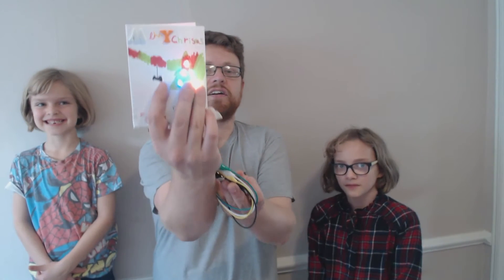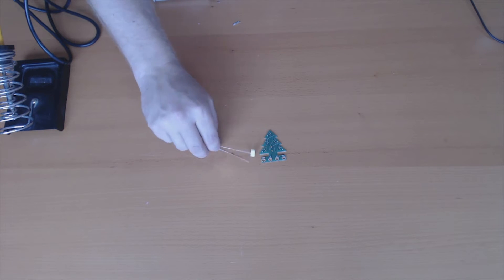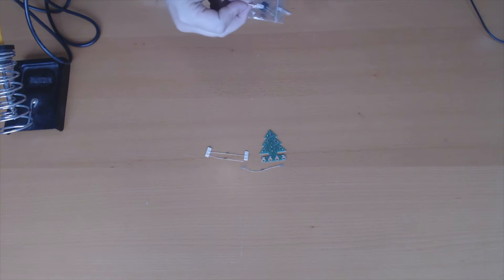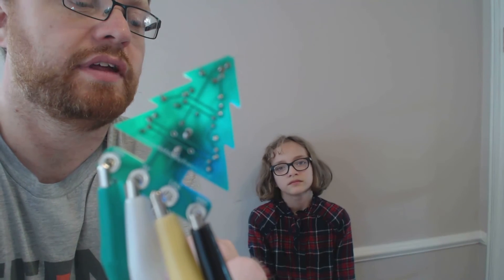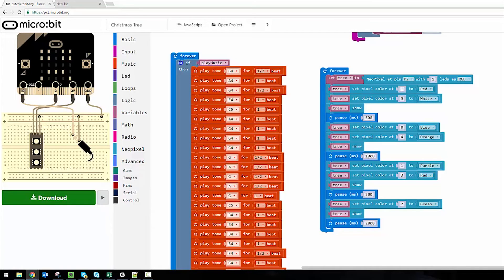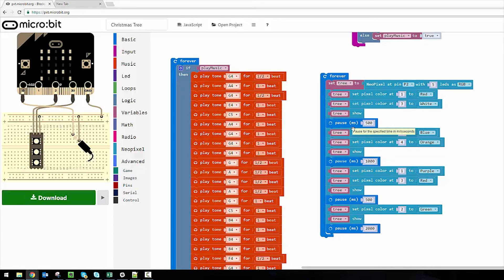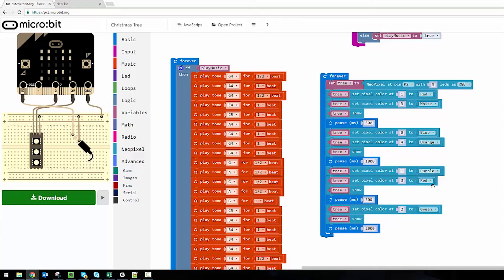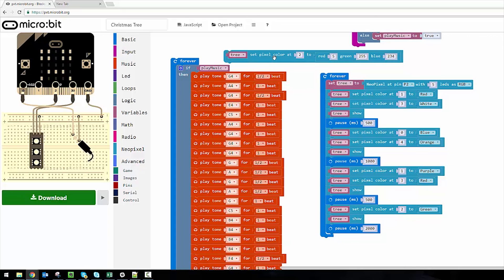Episode 6 - The Christmas Tree Kit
In this episode we build and code a micro:bit powered Christmas tree using the excellent build-it-yourself kit

If you want to try soldering for yourself we will have a tutorial video about that soon so keep and eye out by subscribing, and let us know in the comments if you would be interested in watching that tutorial.

If you want to build this project yourself, or any other electronics projects, you may need a few tools like we use in the video:

Soldering iron kit
Side snips for cutting wire
Helping hands to hold things for you
Crocodile clips to connect to your microbit